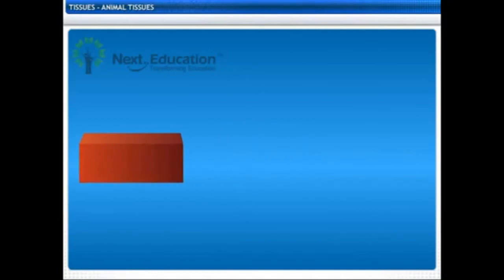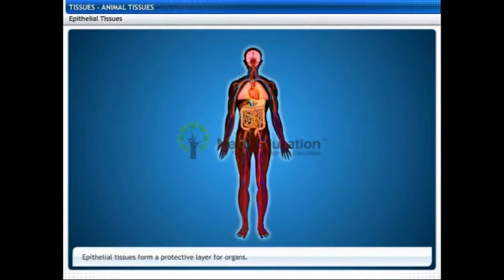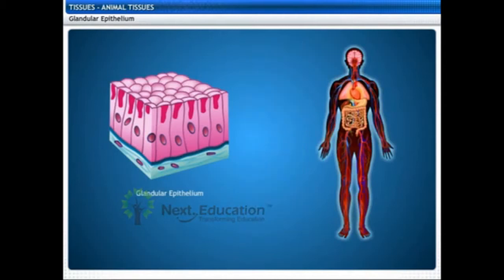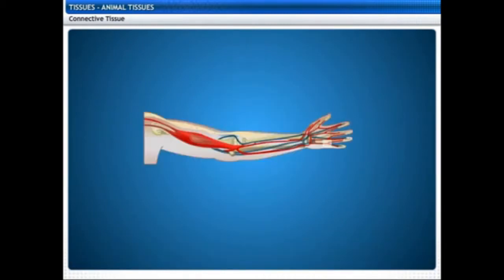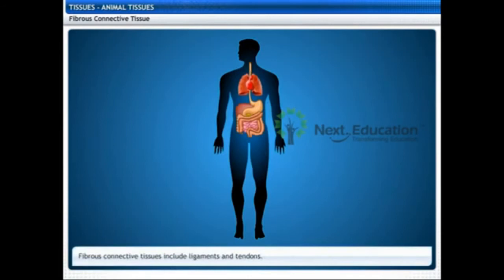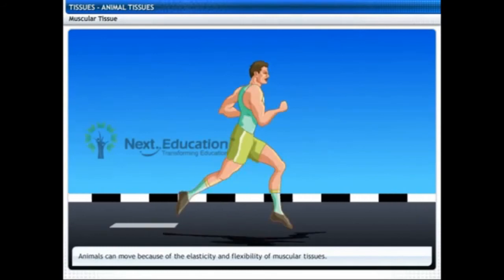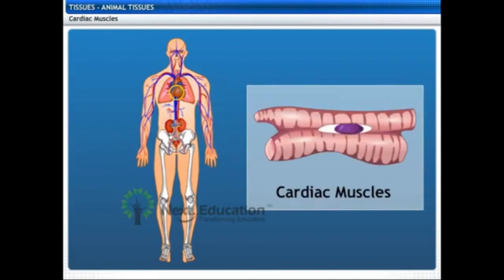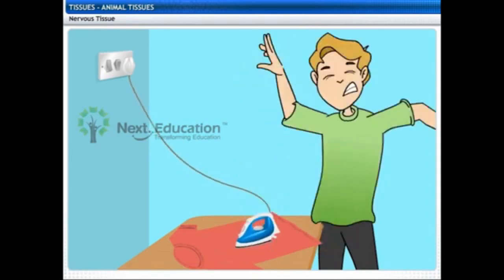9th Class | Biology | Chapter 3 | Animal Tissues